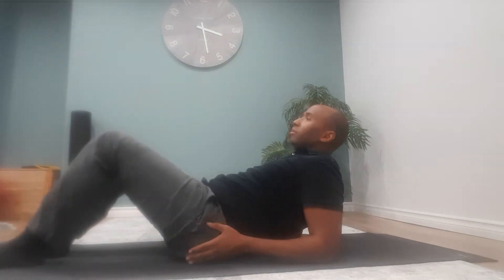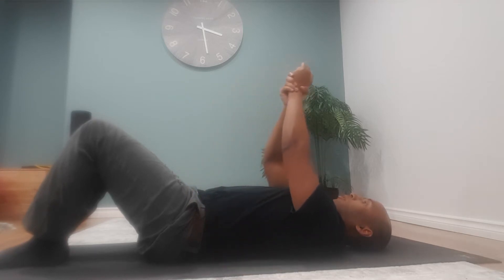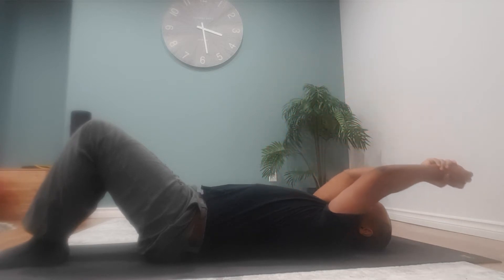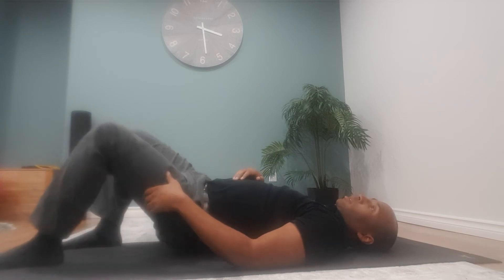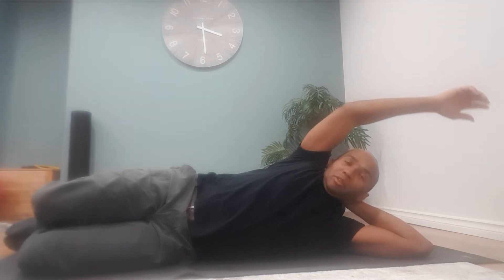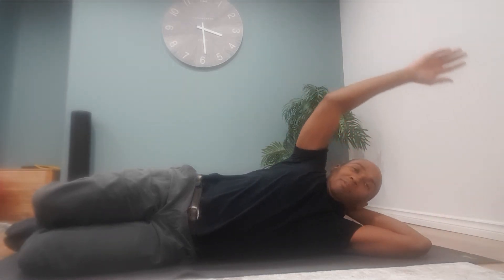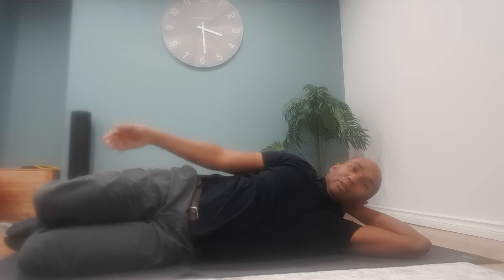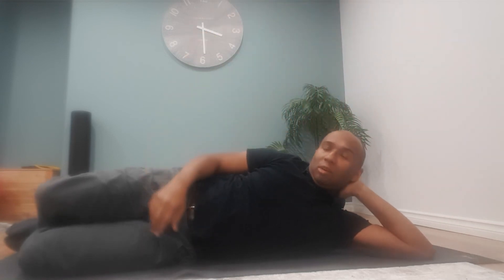Shoulder mobility exercises: rotator cuff physiotherapy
These 3 shoulder mobility exercises are helpful with regaining your range of motion after a rotator cuff injury.

They should be performed through a pain-free motion and under the guidance of a trained health care professional who has a good understanding of your injury.

In this video you will see a demonstration with instruction on how to perform the following shoulder physiotherapy exercises:

1) Active assisted shoulder flexion in supine
2) Active shoulder abduction in side-lying
3) Active shoulder external rotation in side-lying

Sam
MyPhysioSays.com